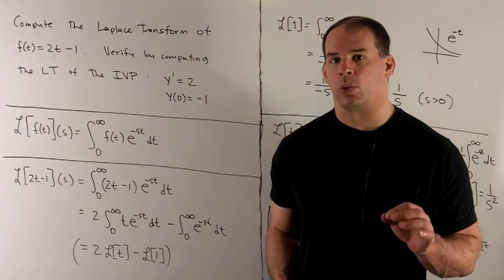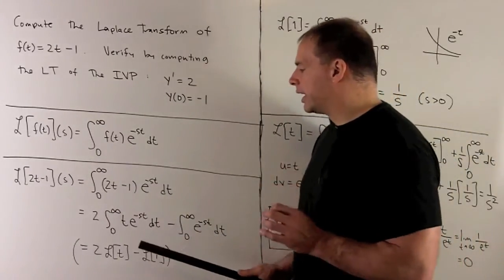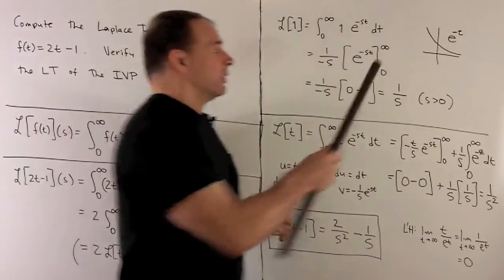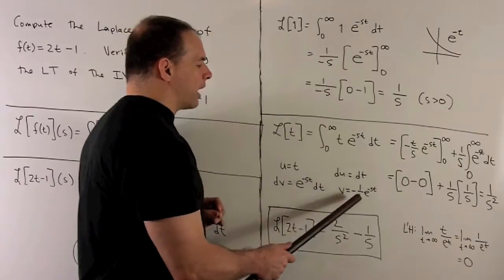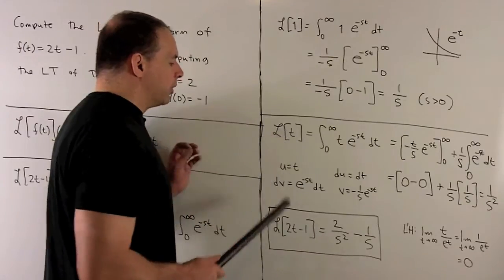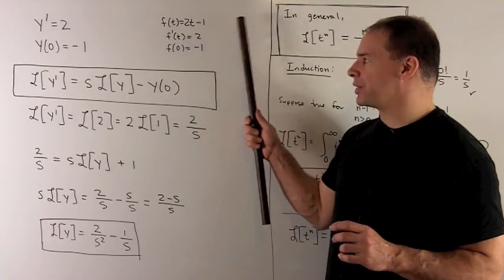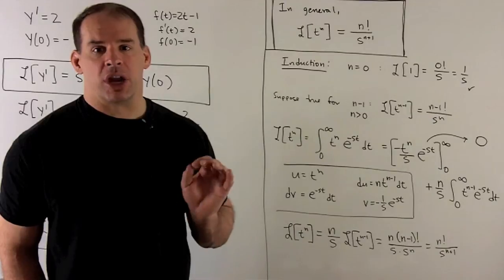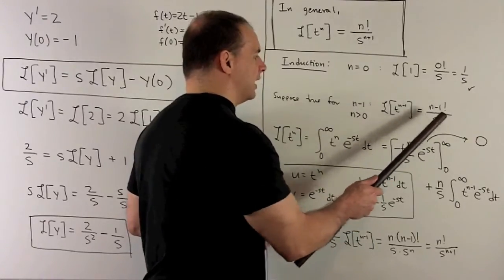Laplace Transform of f(t) = 2t-1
ODEs:  Compute the Laplace transform of f(t) = 2t -1.  We verify the answer using the IVP  y'=2, y(0) = -1.  Then we derive the general formula for the Laplace transform of t^n.